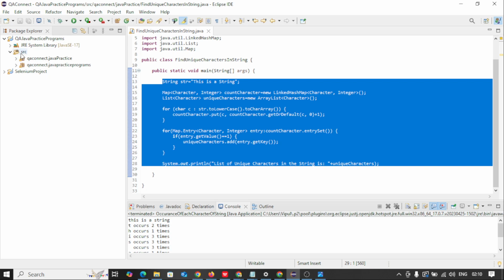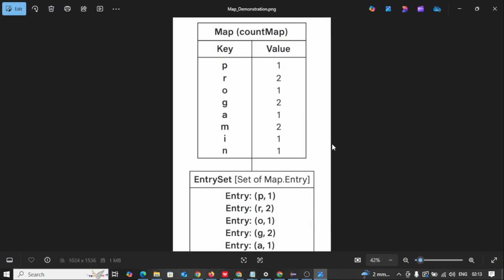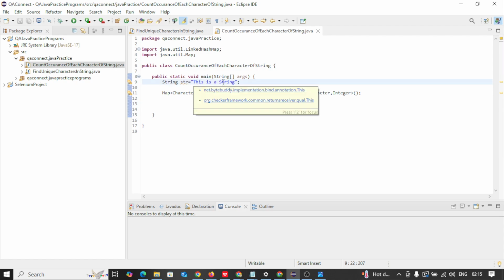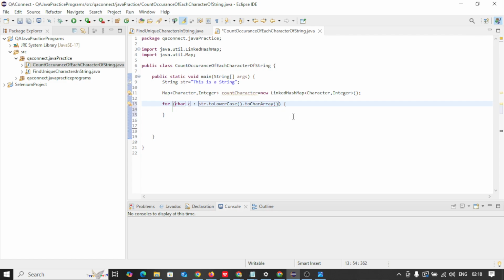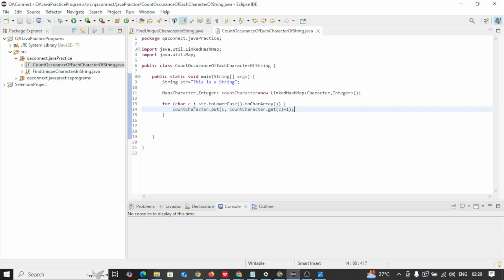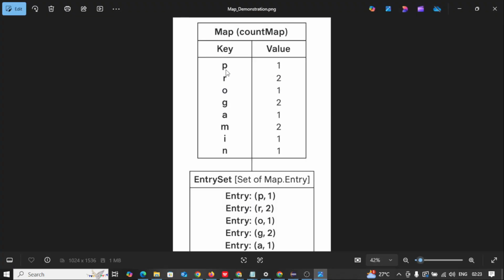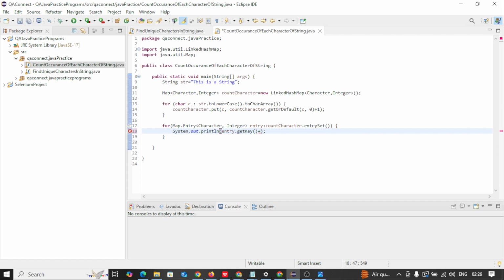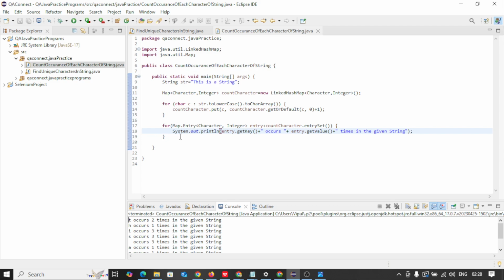Count Occurrences of Each Character in a String Using Java | Java Coding Interview Question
In this Java tutorial, learn how to count the occurrence of each character in a string using HashMap and simple loops!
This is one of the most commonly asked Java interview questions for beginners and experienced developers as well as Automation Testers

✅ What You’ll Learn:

How to count character frequency using HashMap

Simple and efficient approach using Java Collections

Common mistakes and optimizations

Real interview-focused explanation

🎯 Ideal for:

Java beginners

College students and working professionals

👉 Topics Covered:

Java Strings manipulation

LinkedHashMap for counting characters

Practical string problems in Java